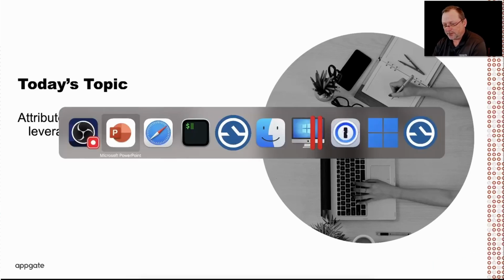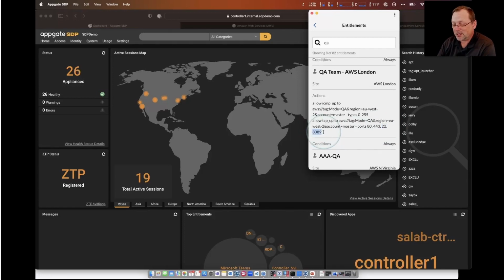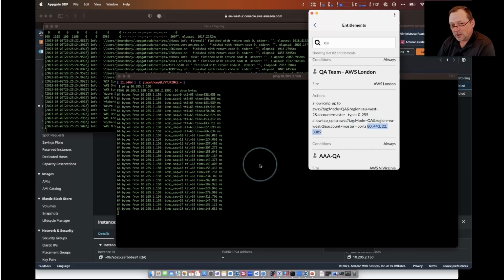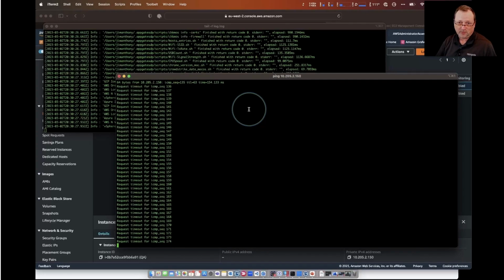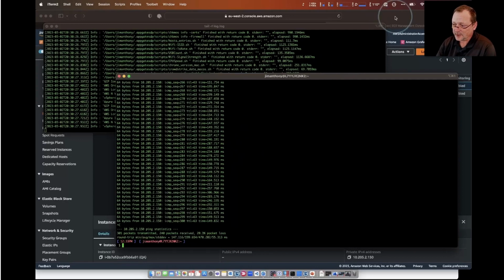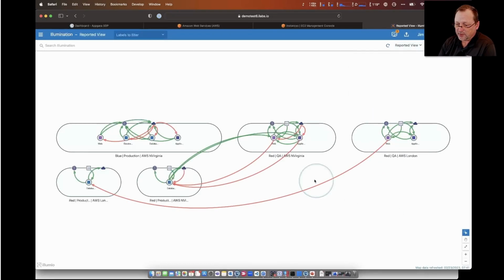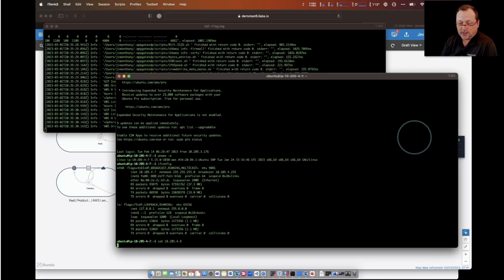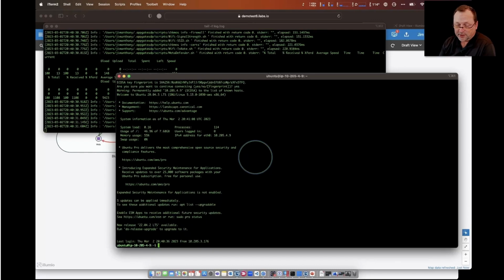Appgate SDP: Metadata and Attribute Based Access Control